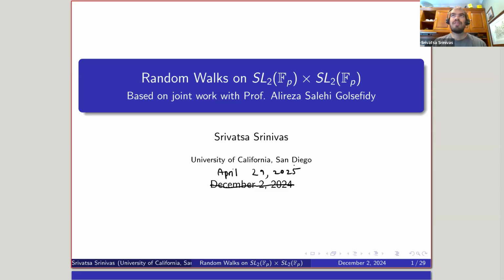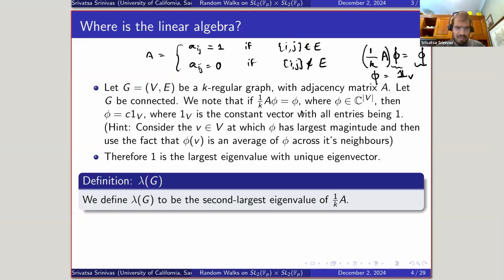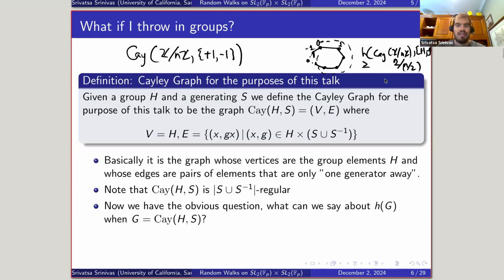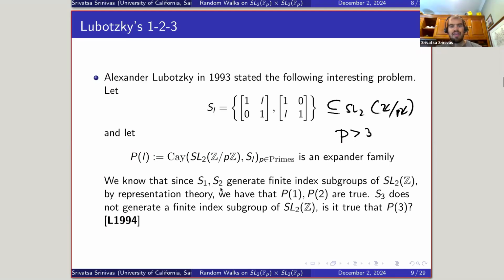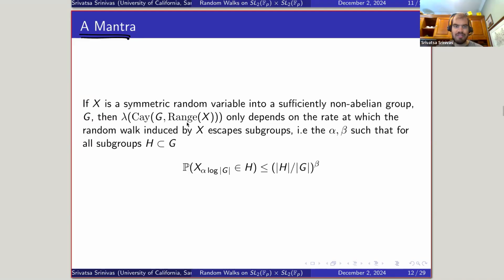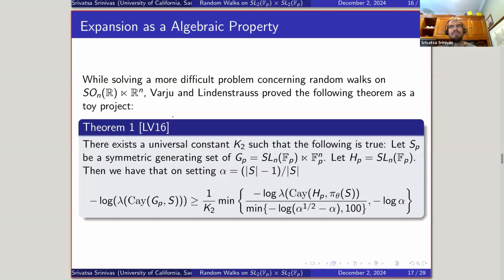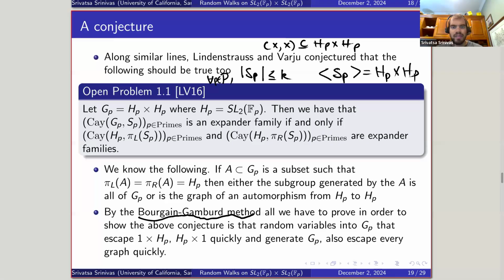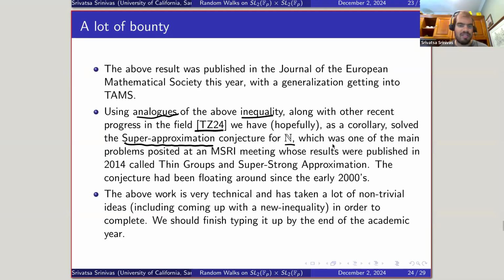Random Walks on SL_2(F_p) x SL_2(F_p) (Srivatsa Srinivas)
Abstract: We will give a taste of the flavors of math that constitute the study of random walks on compact groups, followed by which we will describe the author’s work with Prof. Golsefidy in solving a question of Lindenstrauss and Varju. Namely, can the spectral gap of a random walk on a product of groups be related to those of the projections onto its factors